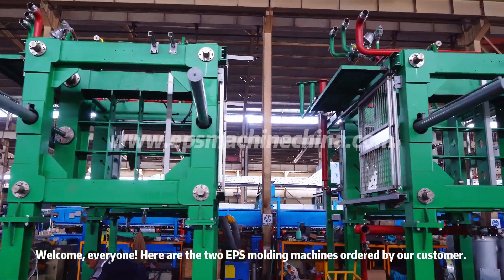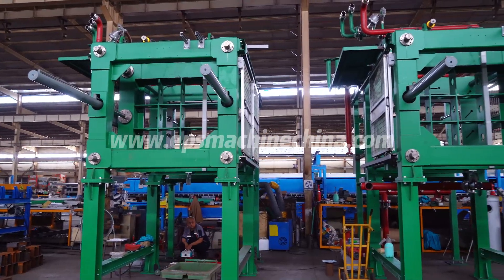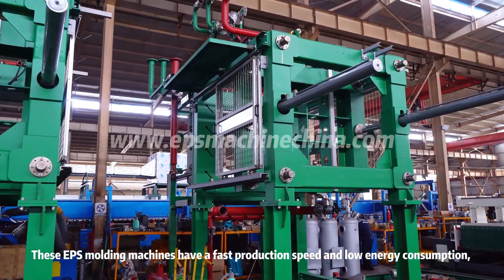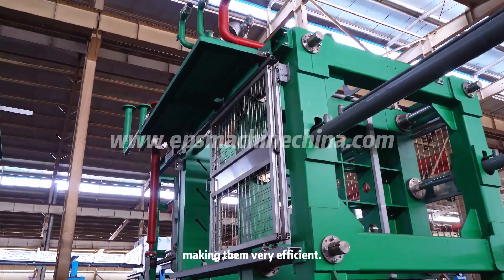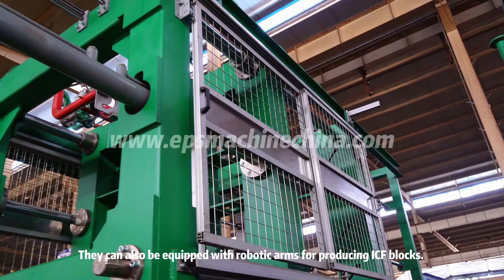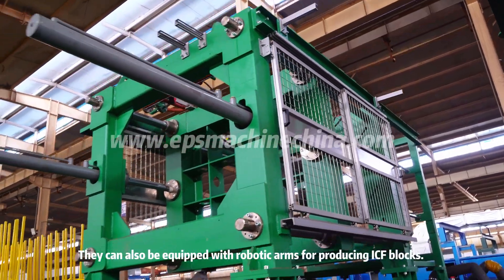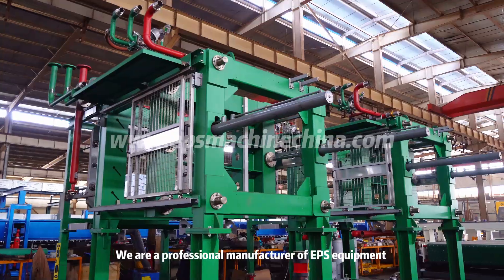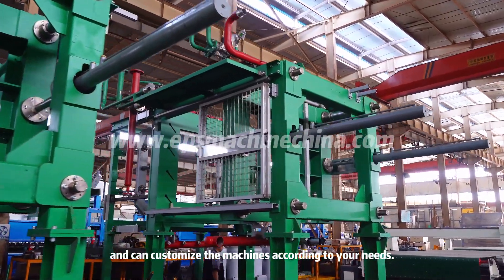EPS Shape Molding Machine Workshop, EPS Machine is Nearing Production Completion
The EPS molding machines are superior in performance, high in production efficiency, very low failure rate, and are recognized by many customers in both China and International market. Zhenyou Machinery provides various types of EPS Shape Molding Machine for foam box packaging, ICF blocks, etc.

Zhenyou Technology was established in 1987. Through over 30 years of development, Zhenyou has become the most professional and competitive manufacturer of EPS machine, 3D Panel machine, PU/Phenolic/Rockwool insulation panel machine, PU/Rockwool Sandwich Panel Machine, Rockwool production line and other related machines.

Hebei Zhenyou Technology Co., Ltd.